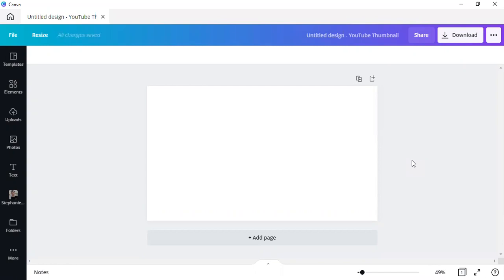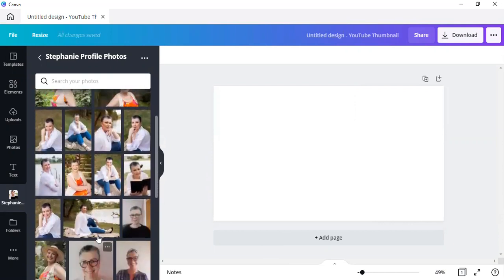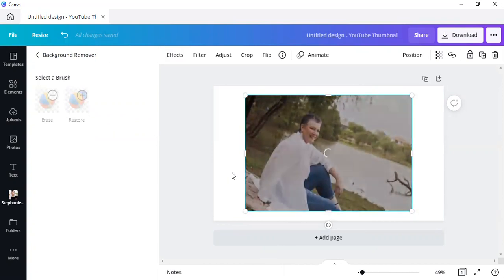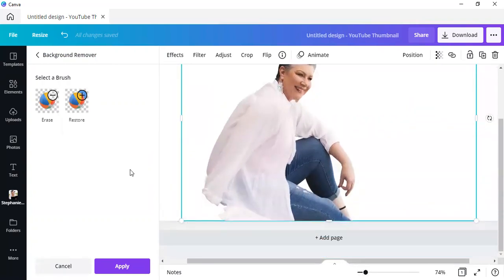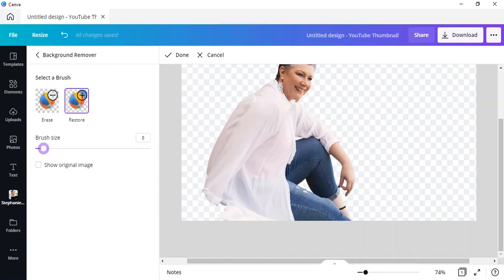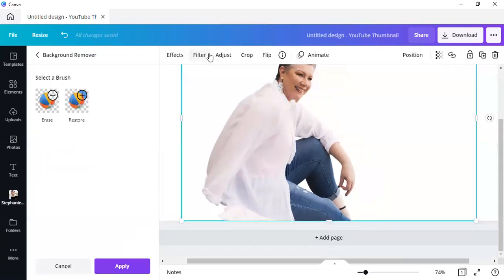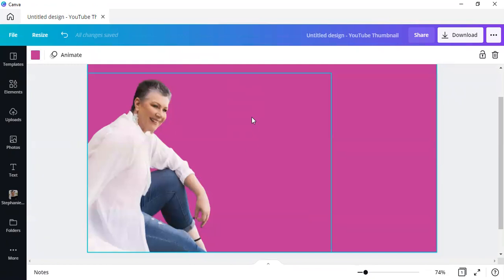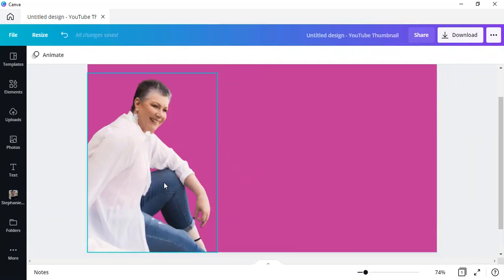Canva Background Remover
A short video tutorial showing how Canva removes the background of your photos.

This is a pro feature, but you can remove the background of your photo using an external webtool.

Have you used this recently?